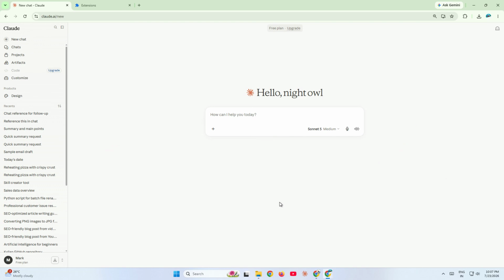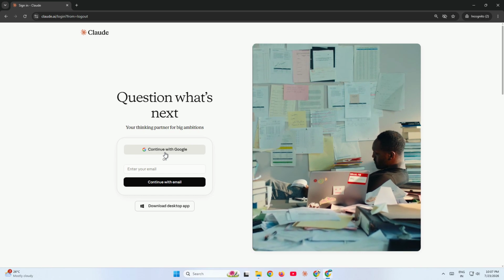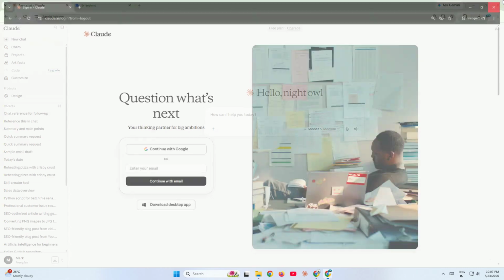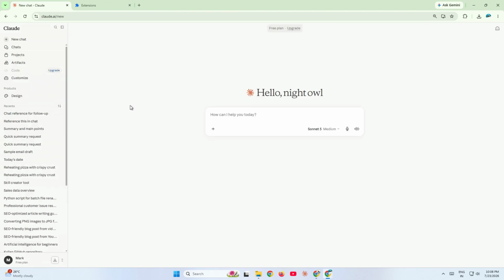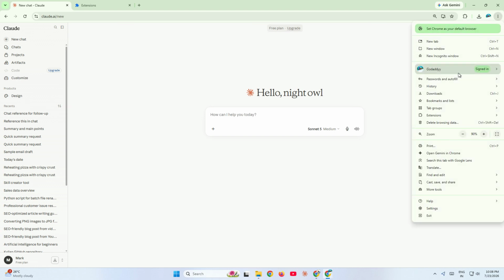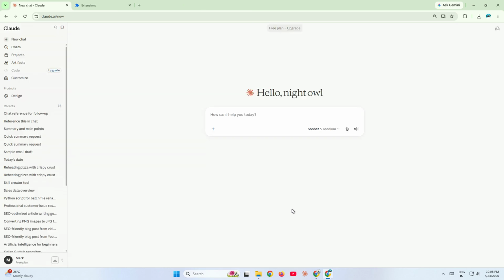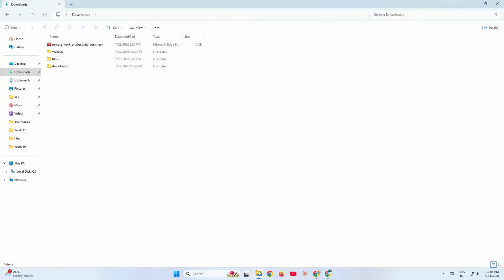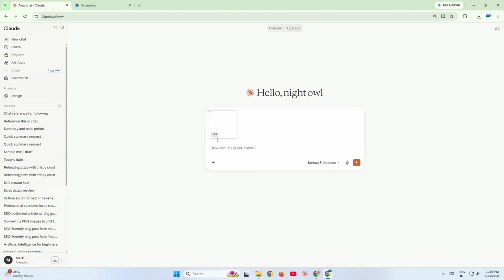Fix Claude Error Failed To Fetch (Easy Guide)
Learn how to fix the Claude failed to fetch error with simple troubleshooting steps. This guide covers incognito mode, disabling extensions, clearing cookies and cache, and checking file size limits.

🕚Timestamps:
0:00 Intro
0:27 Test Incognito Mode
1:03 Disable Extensions
1:38 Clear Cookies and Cache
2:08 Check File Size
2:40 Final Troubleshooting Tips
3:05 Outro

✍️What You'll Learn In This Video:
• How To Fix Claude Failed To Fetch Error
• How To Test Claude In Incognito Mode
• How To Disable Extensions That Block Claude
• How To Clear Claude Cookies And Cache
• How To Check Claude File Size Upload Limits

💡Pro Tips:
• Use incognito mode first to quickly isolate extension conflicts.
• Disable ad blockers and privacy tools if Claude won’t load properly.
• Clear only Claude site data if you want to avoid wiping all browser history.
• Keep uploads well under the 32 MB limit to reduce timeout errors.
• Try a second browser if the issue still continues after basic fixes.